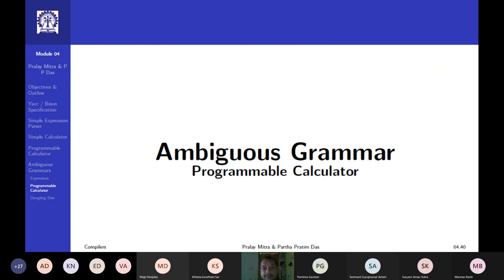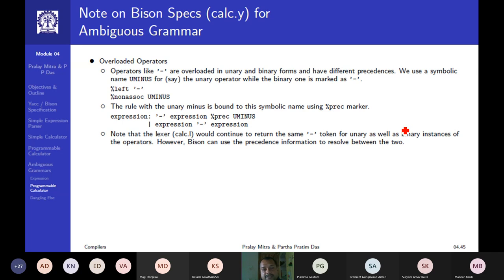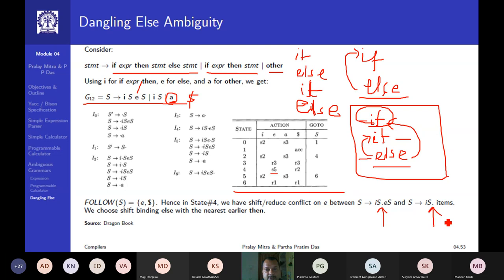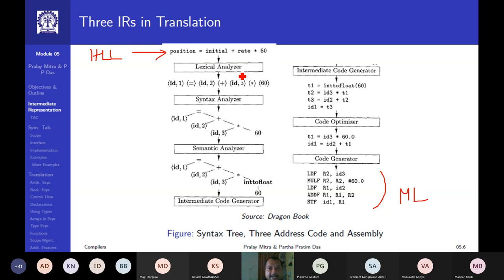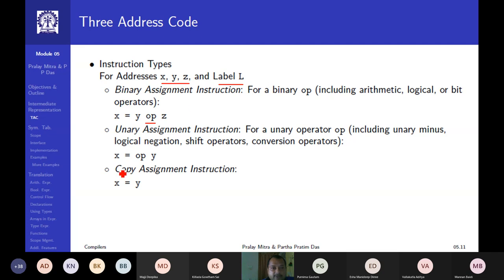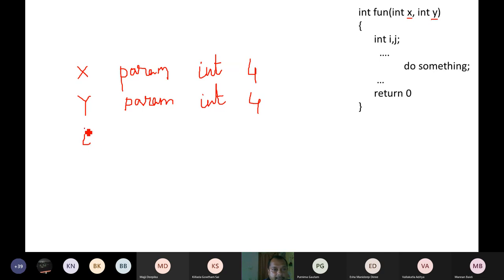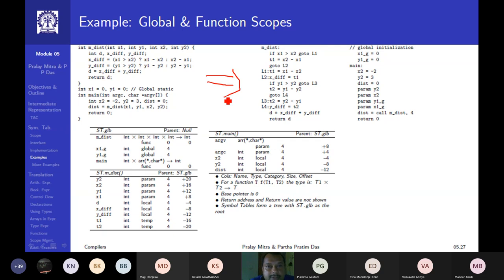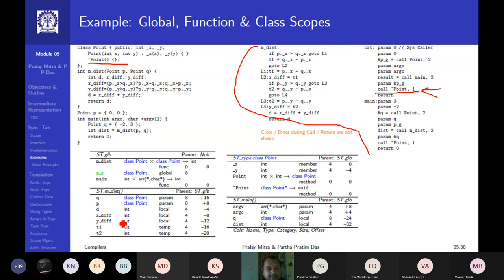09_Ambiguous Grammars in Bison, TAC and Symbol Table_07-09-2021